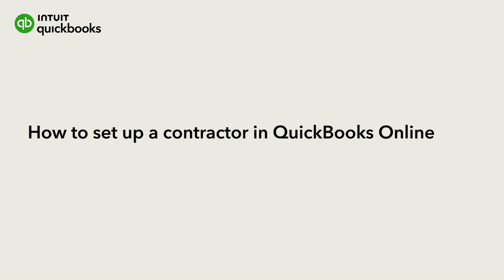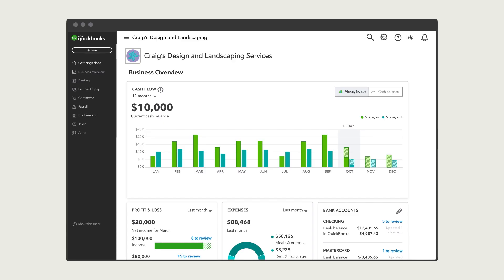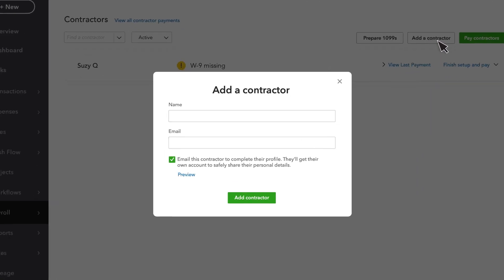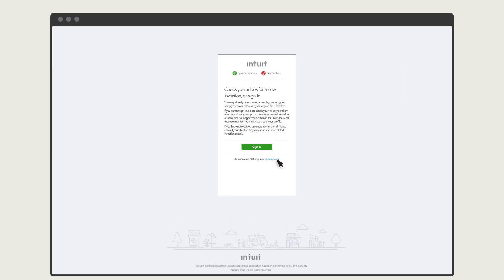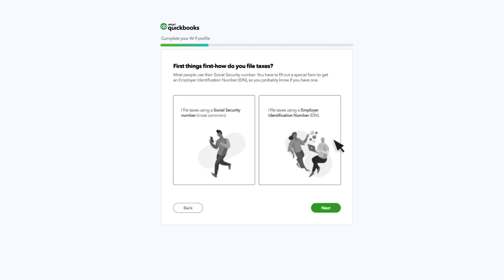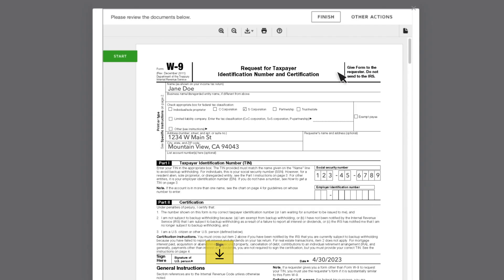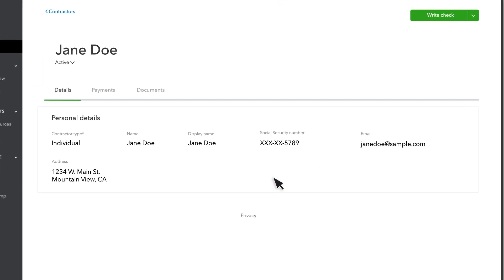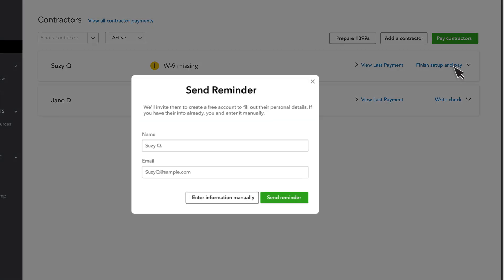How to set up contractors in QuickBooks Online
Pay contractors quickly and make managing your team easier with QuickBooks Payroll

QuickBooks Online makes it easy for you to collect all of your contractors’ tax info required by the IRS.  All you have to do is invite your contractors to fill out their profile and submit their W-9 in QuickBooks.

0:00 Intro
0:19 Invite a contractor to add their info
0:49 What your contractor sees
1:36 Contractor profiles in QuickBooks
1:53 Sending reminders and filling in contractor info manually